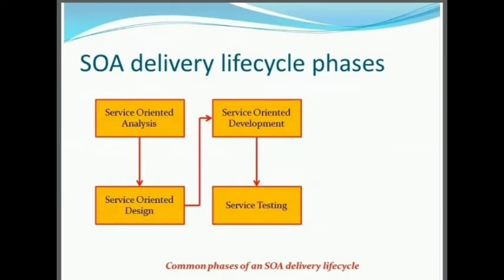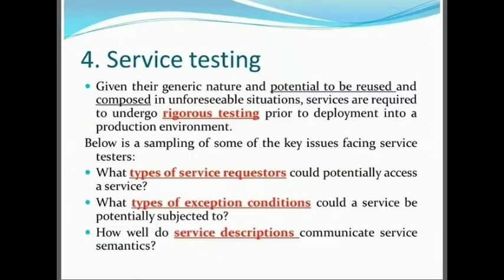SOA DELIVERY LIFE CYCLE PHASE